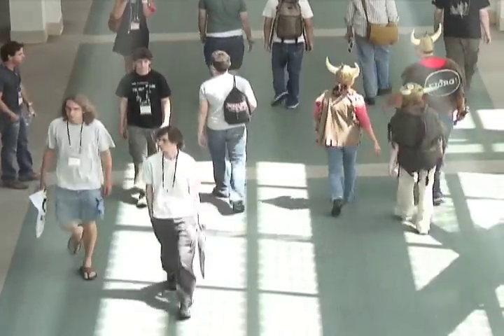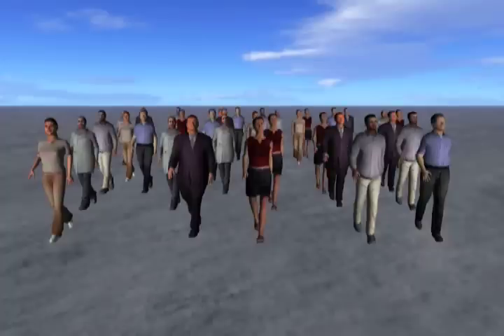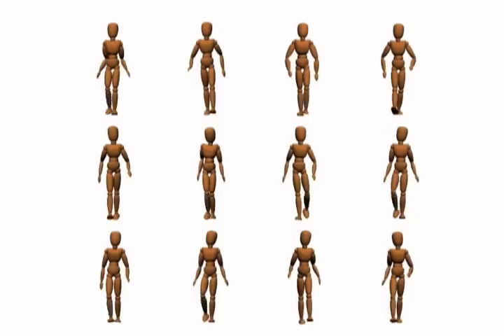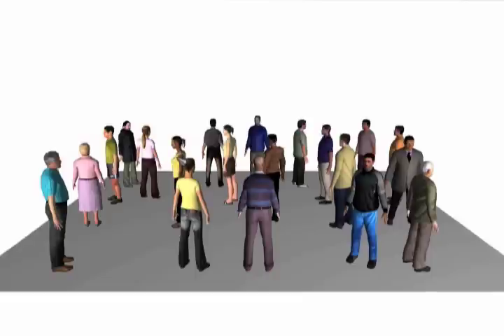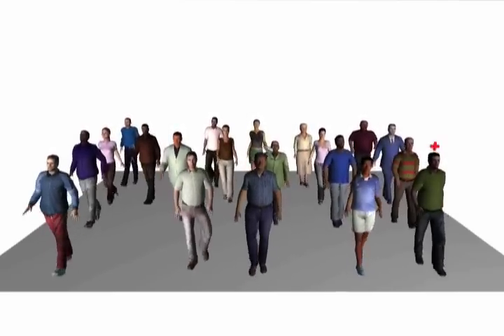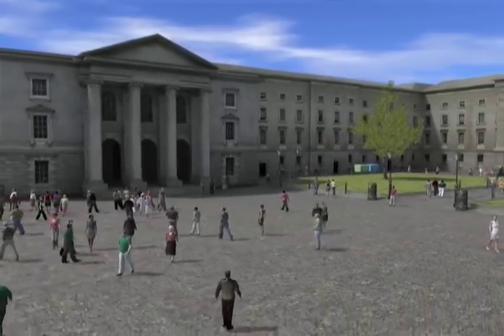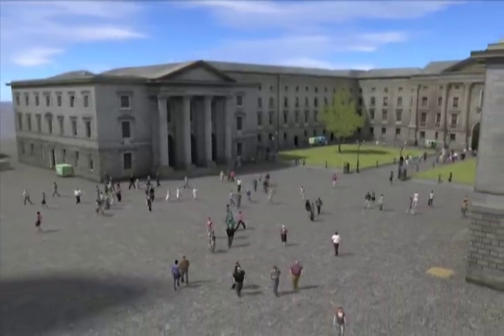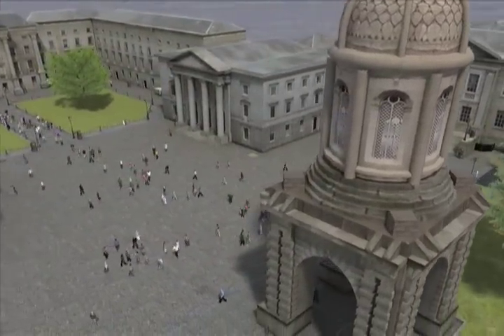How to make sure animated clones get lost in the crowd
Researchers are trying to make virtual crowds more realistic by analysing common methods currently used by animators.